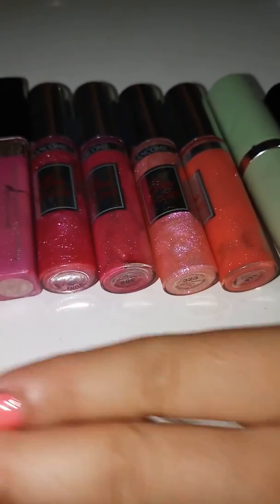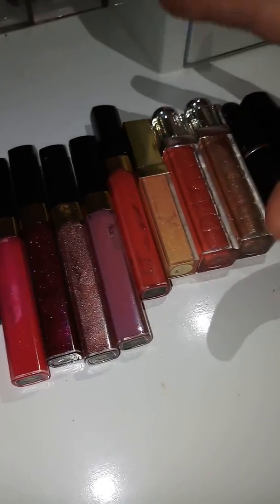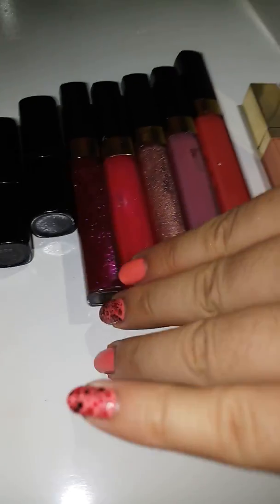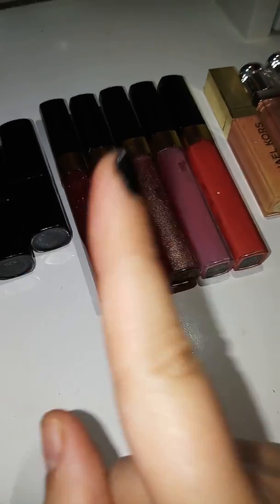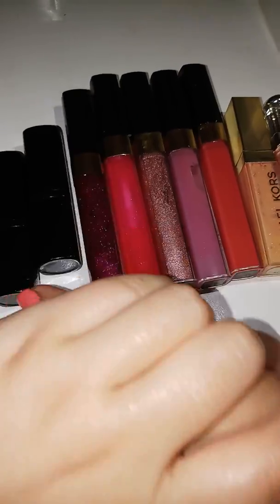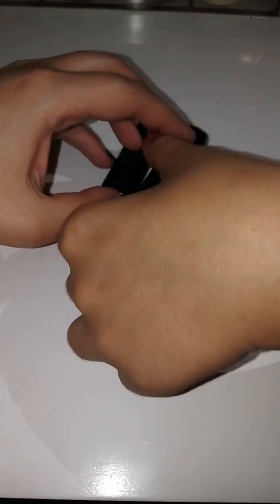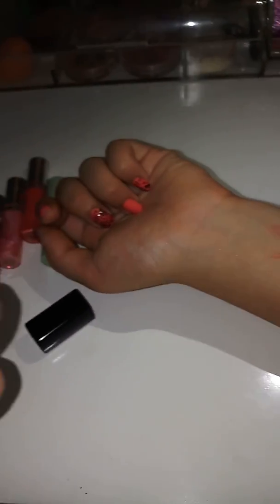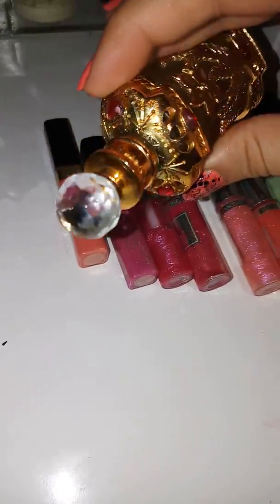HIGH END LIP PRODUCTS CHIT CHAT - Dumbbells and Donuts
Names of products mentioned:

Dior Addict Gloss - Diablotine 643
Dior Addict Gloss - Offshore 412
Micheal Kors - Muse A73
Chanel - Levres Scintillantes glossimer 03
Chanel - Levres Scintillantes glossimer 19
Chanel - Levres Scintillantes glossimer 178
Chanel - Levres Scintillantes glossimer 186
Chanel - Levres Scintillantes glossimer 175
Inglot - 425
Inglot - 163
Inglot - 424
Estee Lauder - 16 Candy Shimmer
SmashBox - Be legendary lipstick Posy Pink C1R3
Mac - Matte Whirl
Elizabeth Arden - Luminous Lip gloss Coral Kiss
Elizabeth Arden - Passion Fruit
Lancome - Gloss in Love 383
Lancome - Gloss in Love 323
Lancome - Gloss in Love 385
Lancome - Gloss in Love 144
Clinque - A Different Grape Lipstick